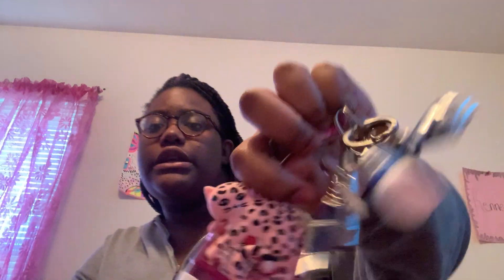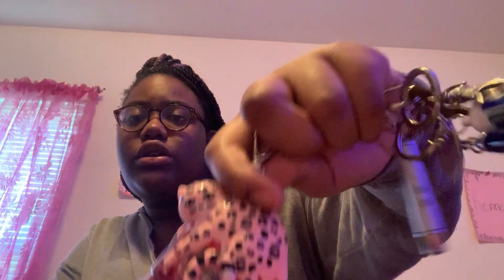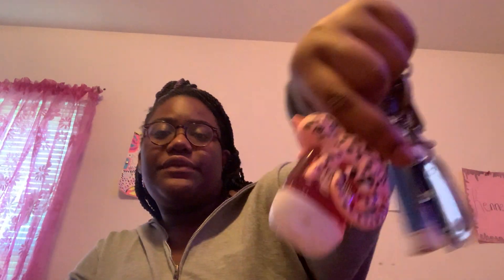What’s in my purse 👛